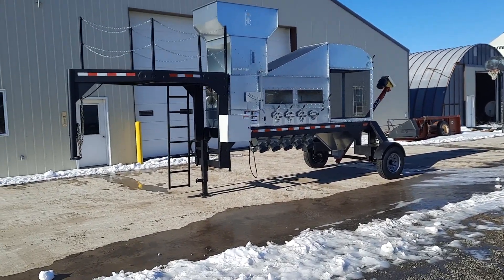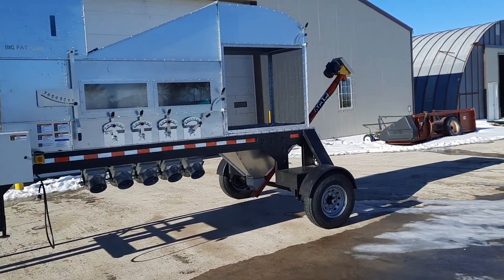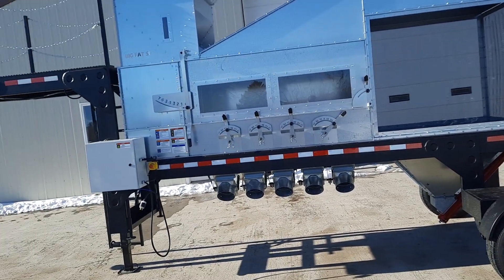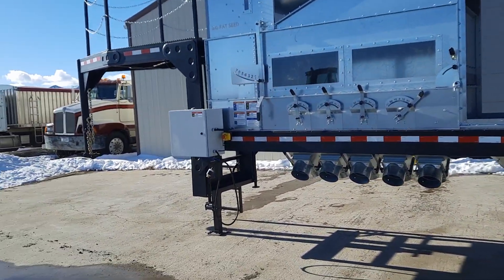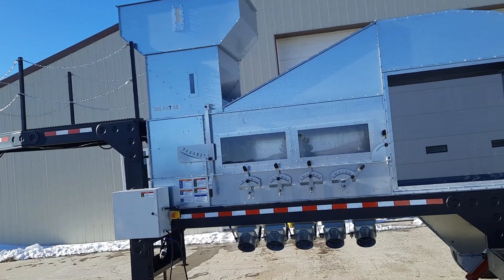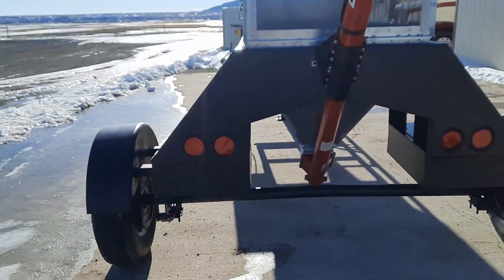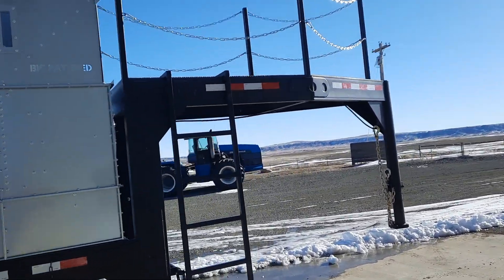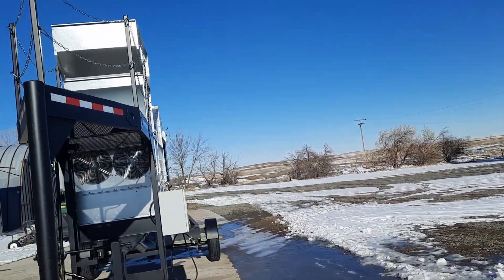Grain cleaner Big Fat Seed AG1650 on Gooseneck Trailer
Gooseneck Trailer for Grain cleaner  AG1650  designed and built in
Harve Montana USA